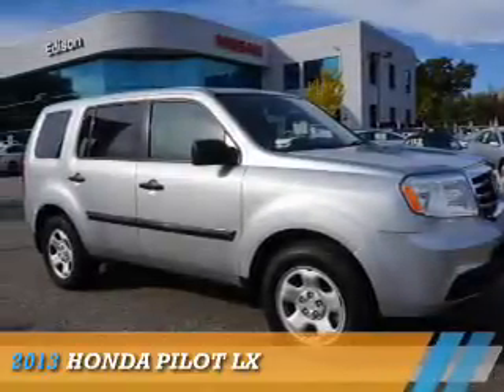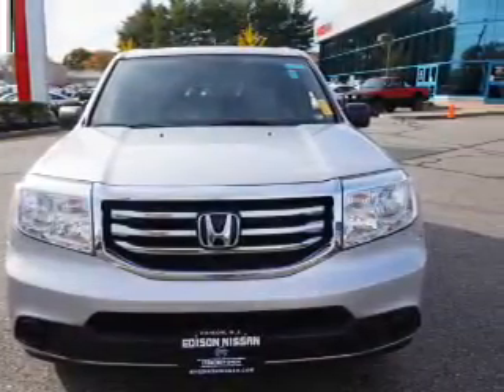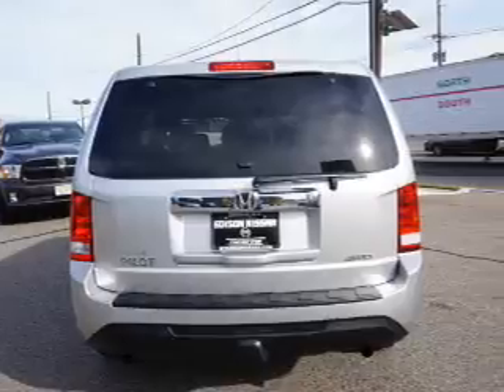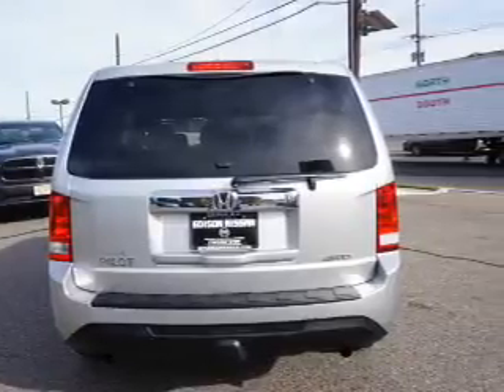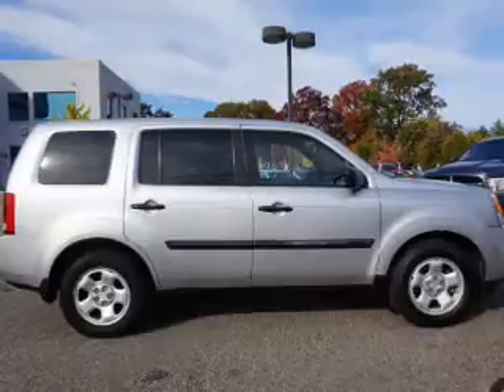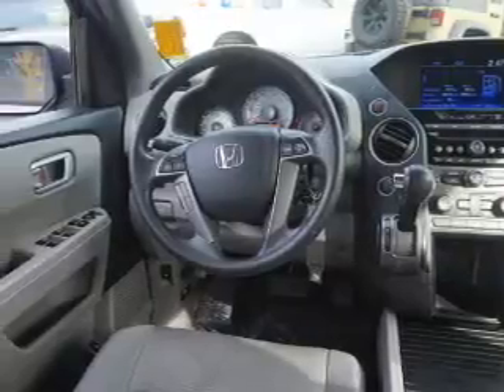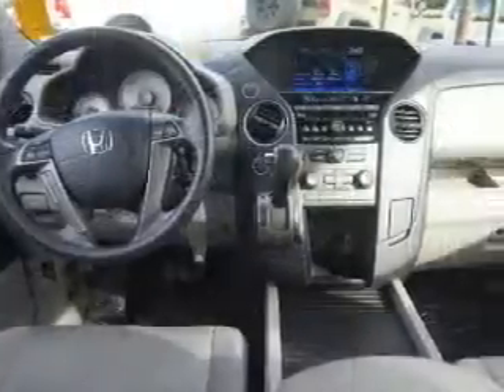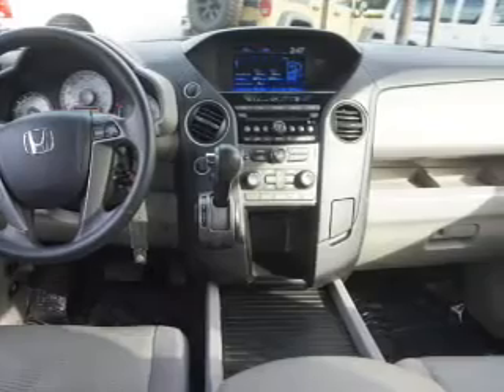2013 Honda Pilot 152385A - Edison NJ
Year: 2013
Make: Honda
Model: Pilot
Trim: LX
Engine: 3.5 liter 6 cylinder 4WD
Transmission: 5-Speed Automatic
Color: Silver
Mileage: 30521
Address:
VIN:5FNYF4H27DB020994